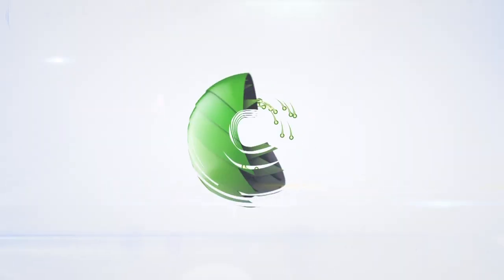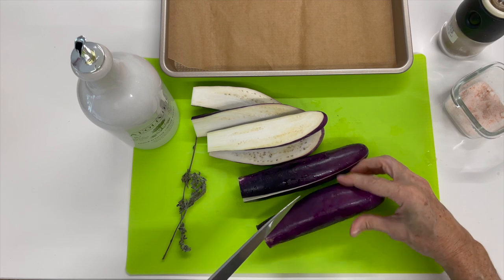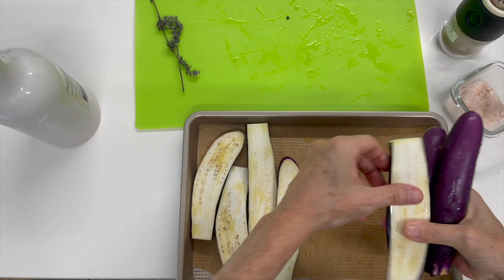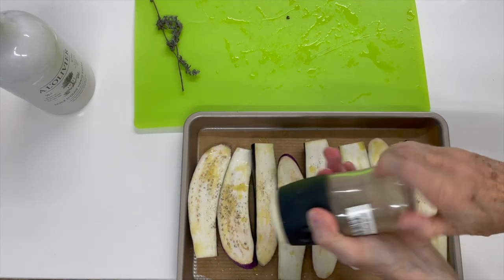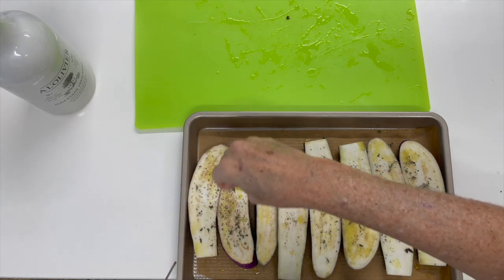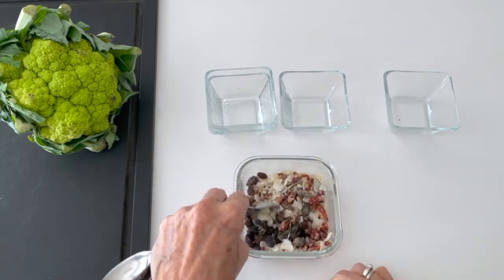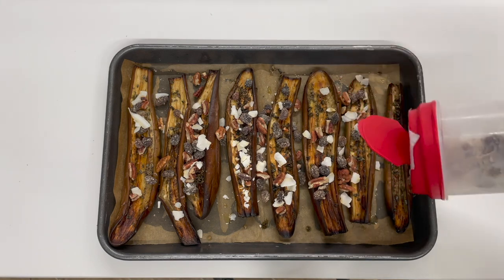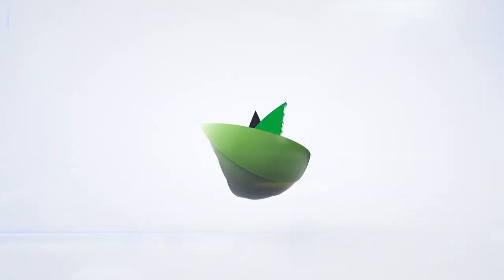EASY & AMAZING EGGPLANT MEDITERRANEAN DIET | Fit Food for Beginner Cooks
The eggplant recipe you were waiting for!

Amazing Easy and Mediterranean Style.

Sometimes you see the eggplant, and you think they take a long time to make?  These are perfect, the eggplants take 5 minutes, and they roast by themselves in the oven at 375F for 20 minutes or in the 380-airfryer and in the convection oven for 13 minutes.

INGREDIENTS
4 eggplant, long purple
1 tablespoon of olive oil
3 branches of dried oregano
Pinch of salt and pepper
4 tablespoons crunchy mix

Crispy Topping and Trail Mix Snack
3 tablespoons diced pecans (can be cashew too)
2 tablespoons of dried coconut
2 tablespoons of avocado raisins
1 teaspoon zaatar

 Chef Pachi Gallo | Chef Pachi | Pachi.com